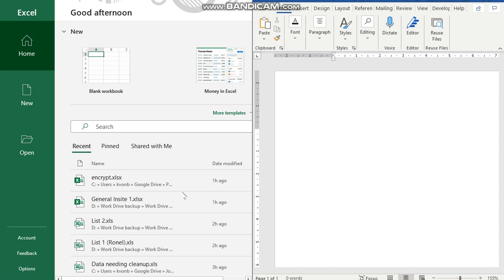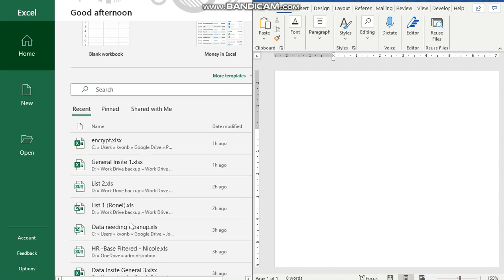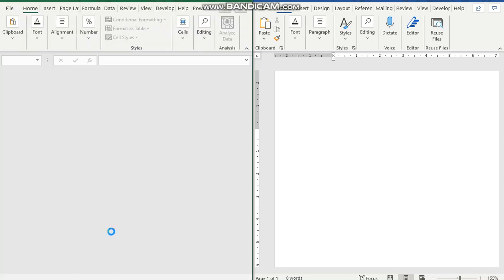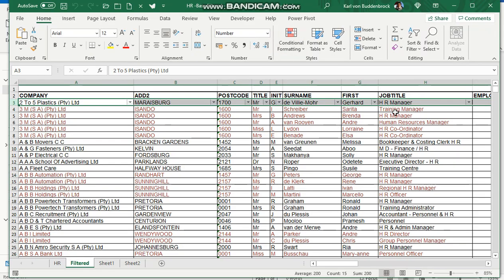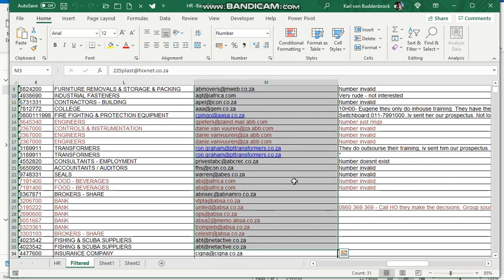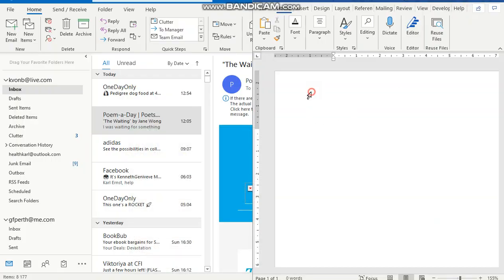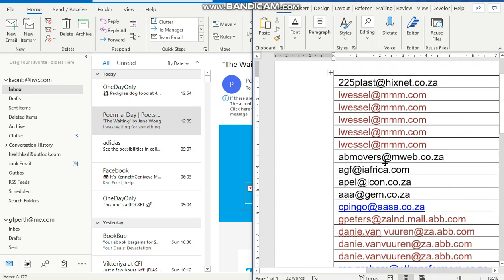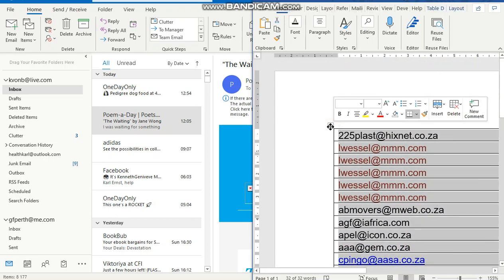Copying data from Excel to Word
If you'd rather copy your data from word